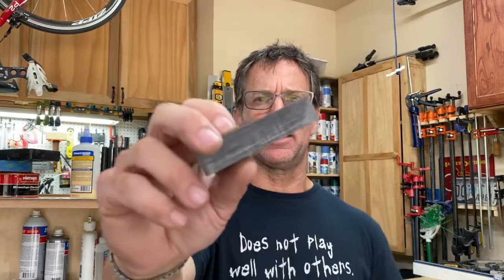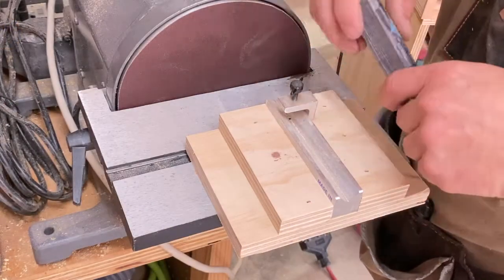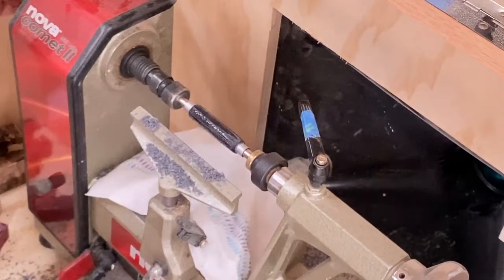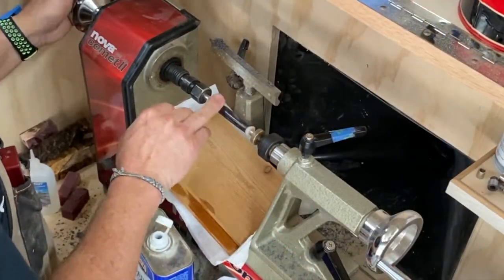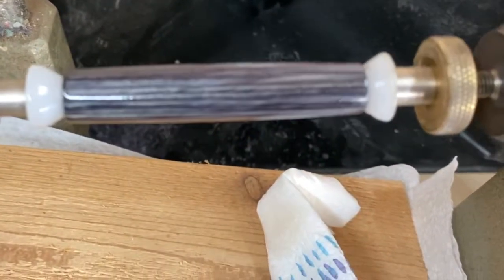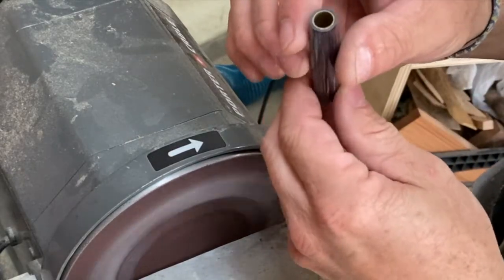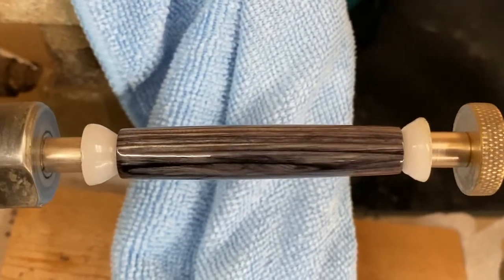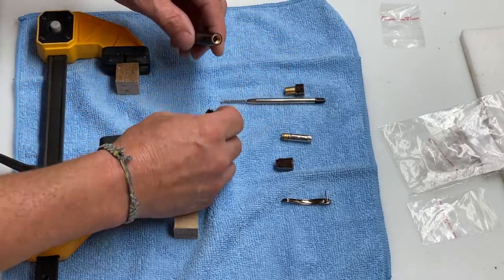Making a Custom Pen from SpectraPly with a flawless CA finish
My friend, Dax, frequently brings me various pieces of wood, and I crafted a beautiful writing instrument from a piece of gray Spectra Ply he gave me. In this video, I teach you how to achieve a perfect CA finish. I hope you enjoy it. If you have any questions, do not hesitate to ask. And if you're interested in a pen for yourself or as a gift for someone, visit MallinPens.com!